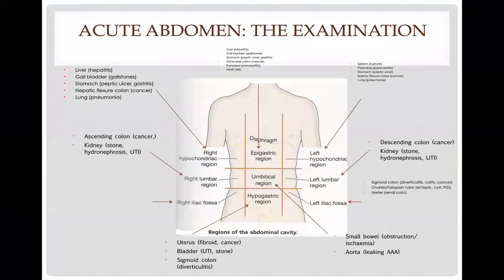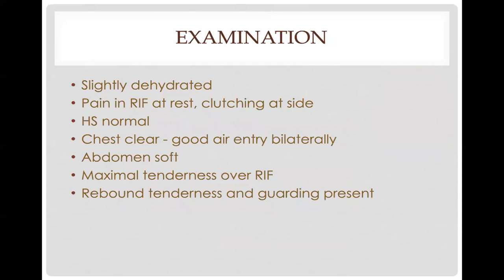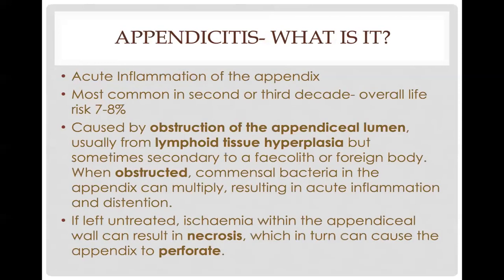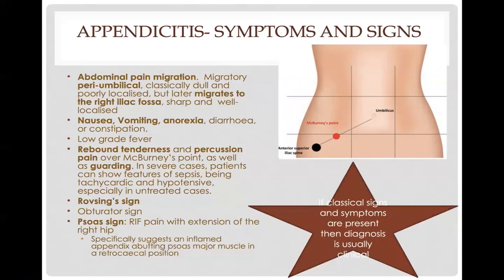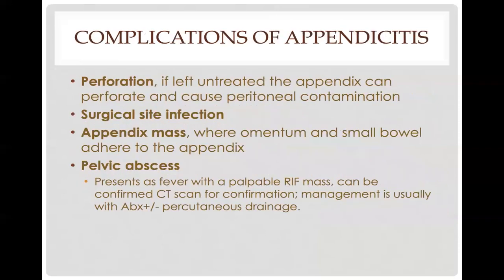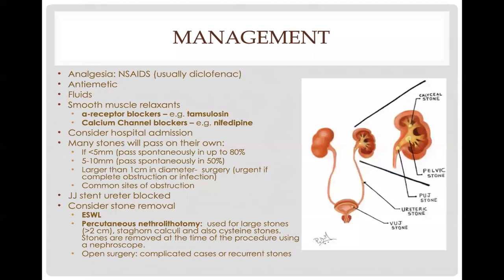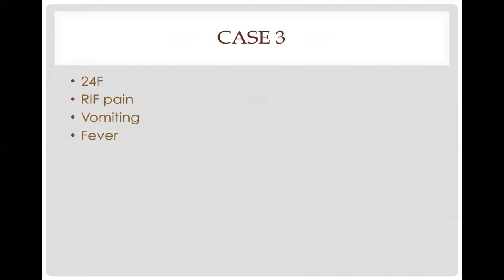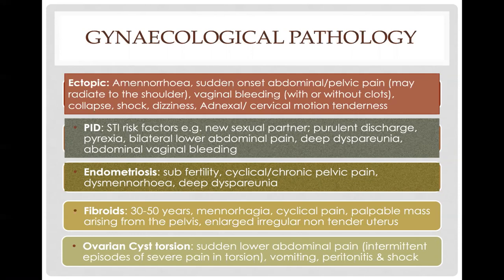Acute Right Iliac Fossa Pain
This presentation was organised and conducted by Dr Amanda Shabana and Dr Mahul Patel, Senior House Officers in General Surgery at the John Radcliffe Hospital. The topic of discussion is causes of acute Right Iliac Fossa pain.
The presentation is aimed at Junior Doctors and Medical students.
This presentation was given to the Oxford University Medical students during the weekly teaching programme.